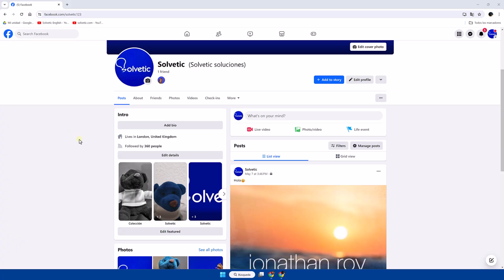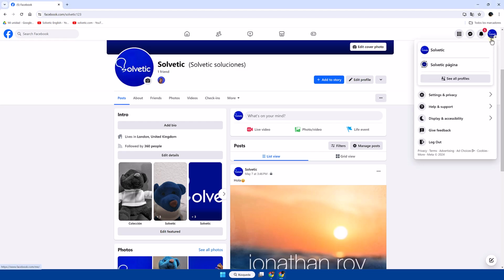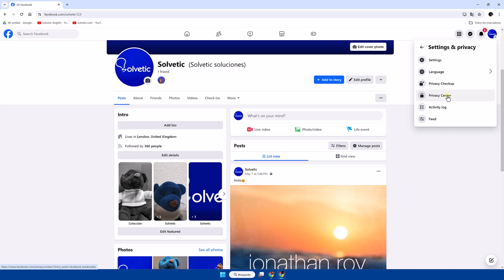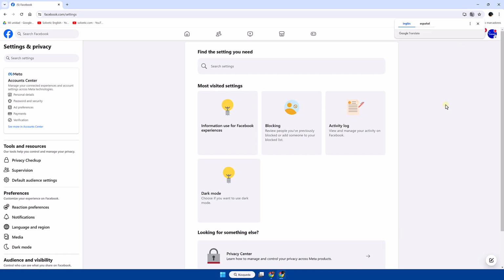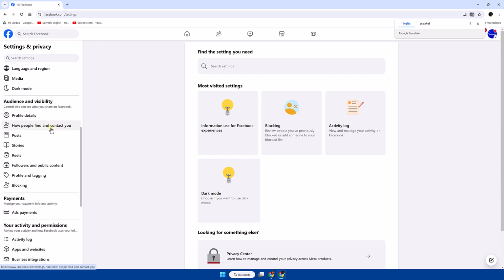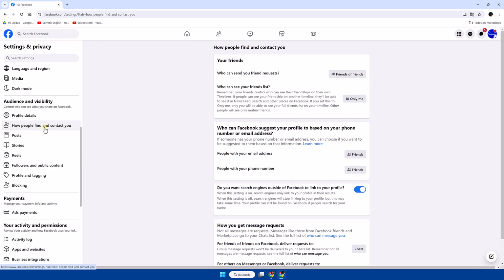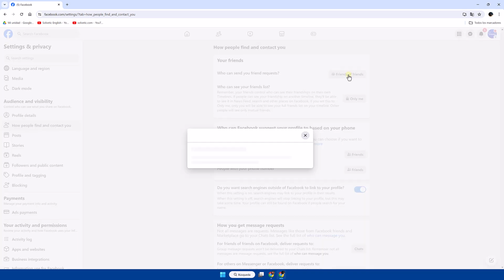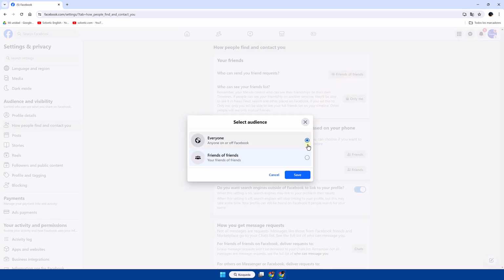No Add Friend Button on Facebook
Hello everyone! In today's digital age, social networking platforms like Facebook play a crucial role in connecting people from around the world. One key feature of Facebook is the ability to add friends and expand your social circle.

However, you may encounter situations where the 'Add Friend' button is not visible on someone's profile, leaving you wondering why. In this video, we'll explore common reasons why the 'Add Friend' button may be missing on Facebook profiles.

From privacy settings to account restrictions, we'll delve into various factors that could affect the visibility of the 'Add Friend' button. By understanding these factors, you'll be better equipped to navigate your Facebook experience and connect with others effectively.